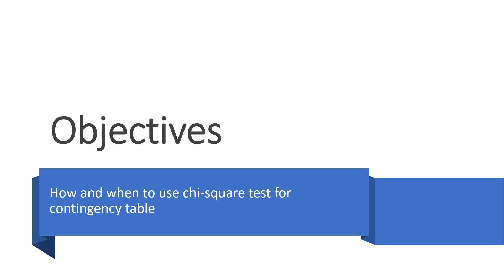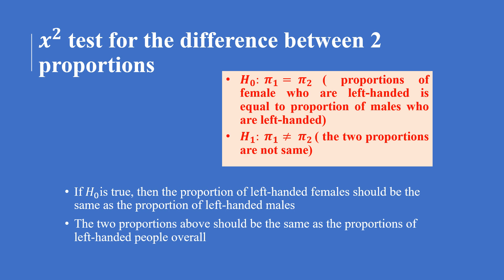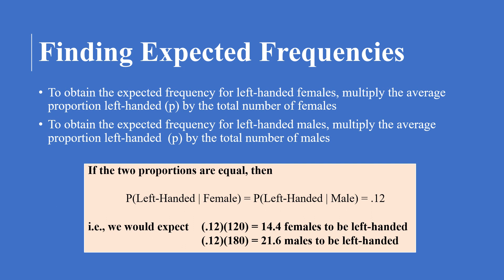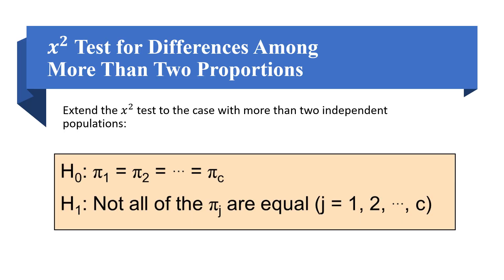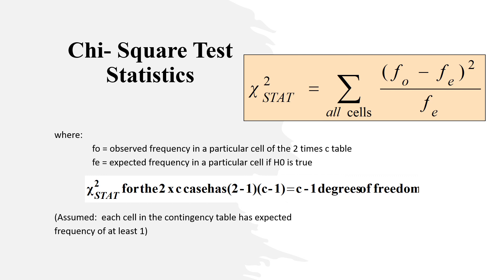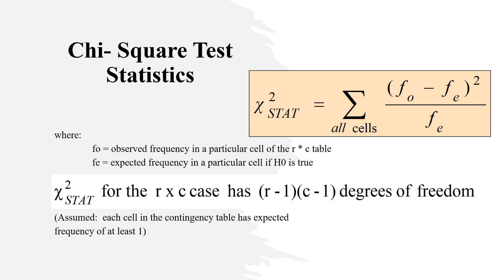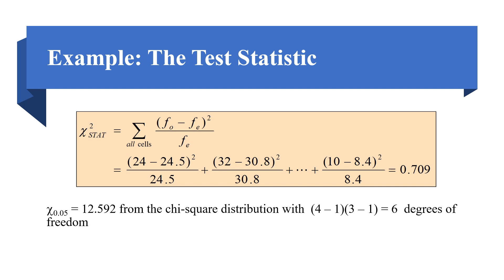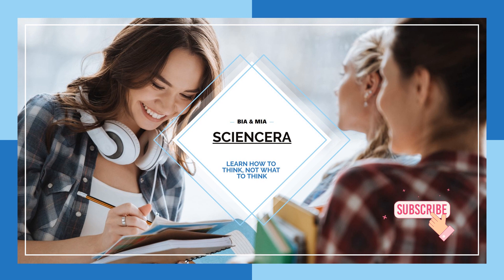CHI SQUARE DISTRIBUTION - STA1510 UNISA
What is meant by the concepts “Chi-square”, “test of independence”, “observed
What are the steps to test whether two nominal variables are related?
Under what conditions should you use the 2 test of independence?

Going through the general characteristics of the Chi-square distribution, you should understand that the 2 -distribution is
● continuous
● the sampling distribution of ((n − 1)s2/ σ2)
● always positive because (n − 1), s2 and σ2 are all always positive
● a family of distributions, where every family member is determined by its number of degrees of freedom (df)
● skewed, but as the df increases, the form of the 2 -distribution becomes more and more like the bell shape of the normal
● tabulated and mostly used for right-tailed areas

Reference book: business statistics 7th edition by David M. Levine